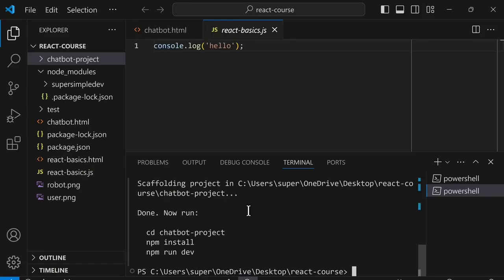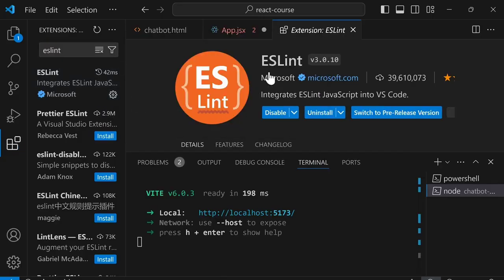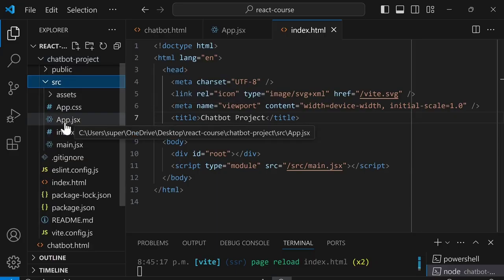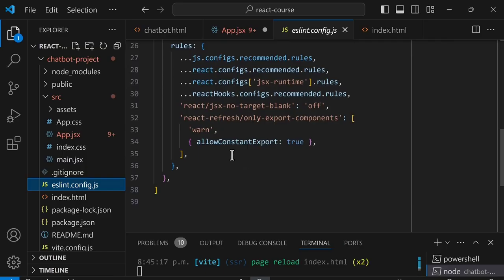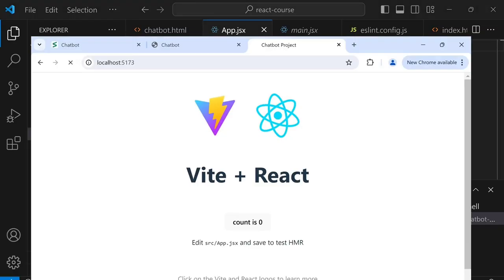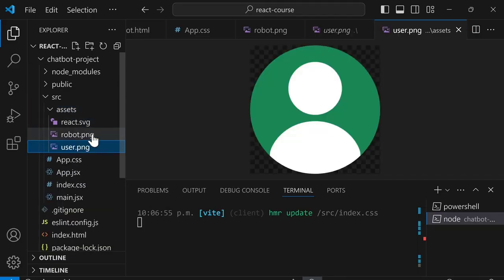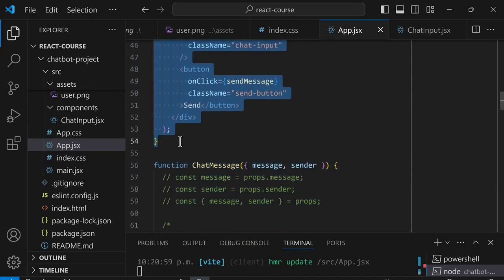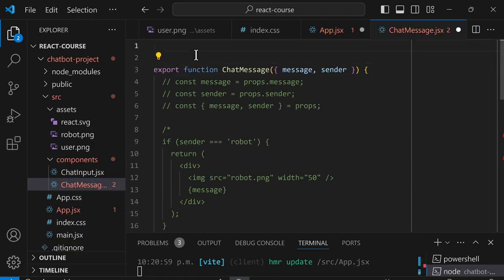React JS part 6